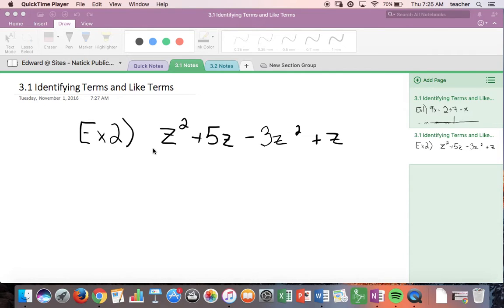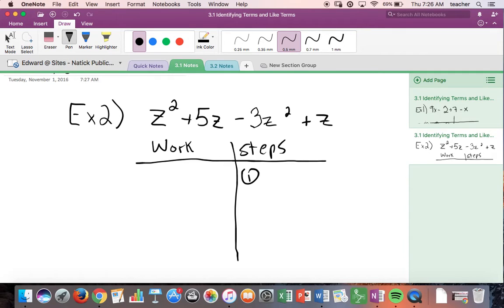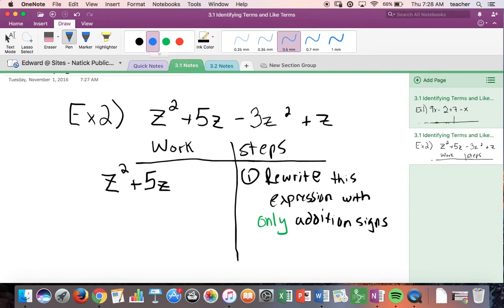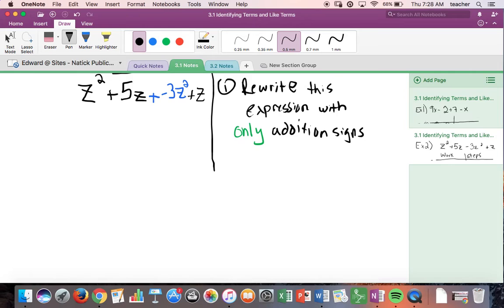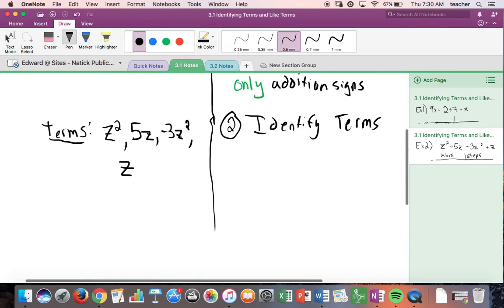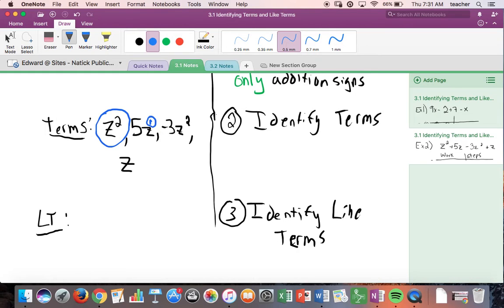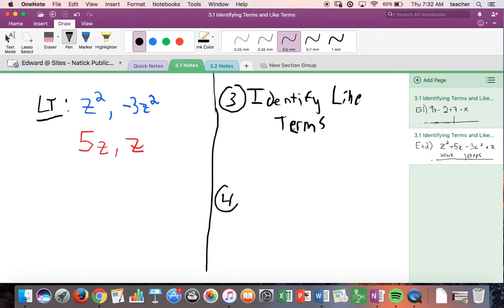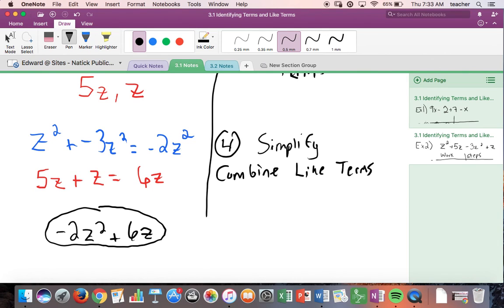Example 2: 3.1Identifying Terms, Like Terms and Simplifying